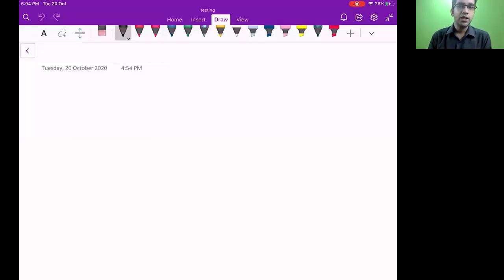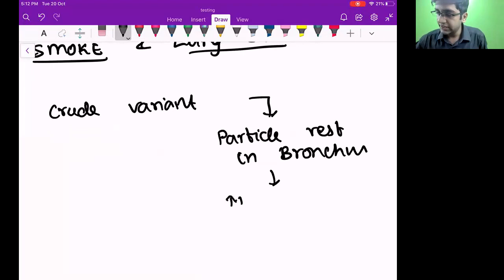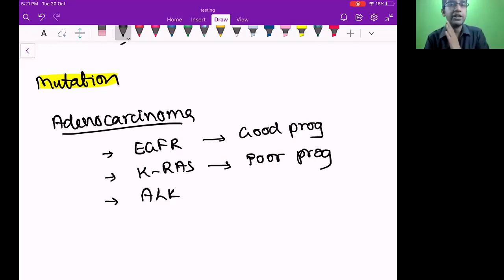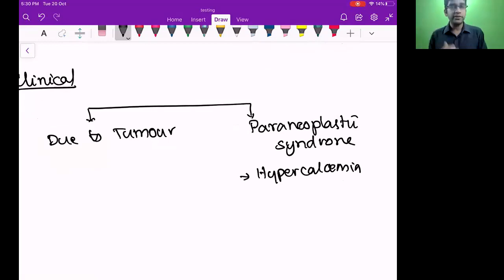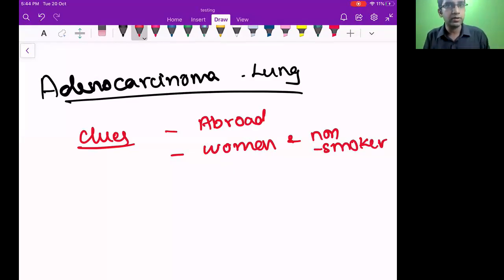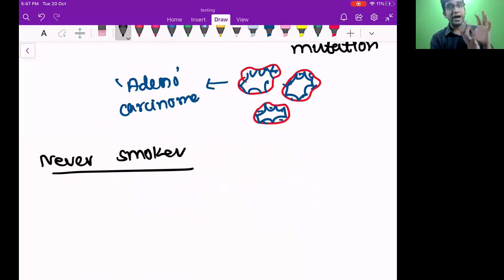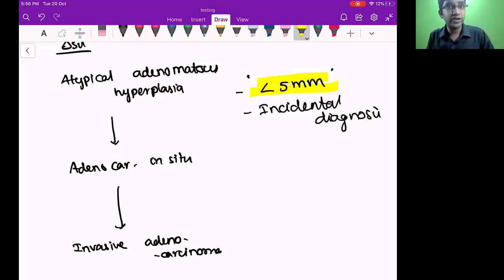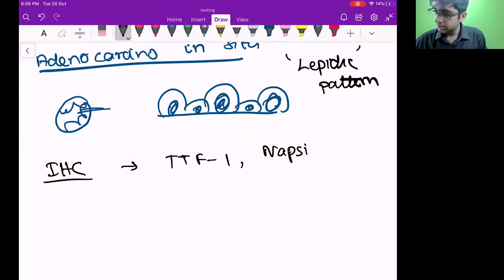Lung tumors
By
Dr.Ranjith
2006 Batch